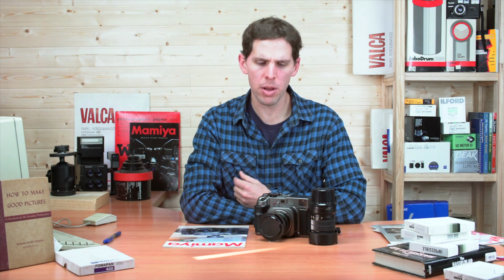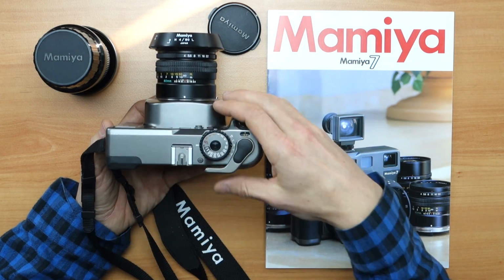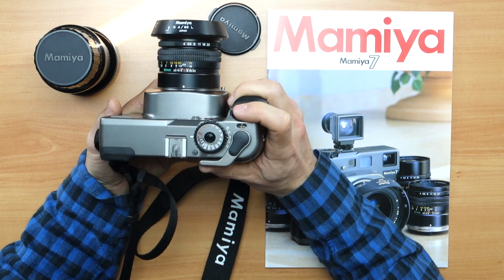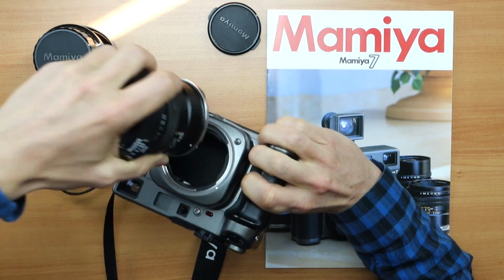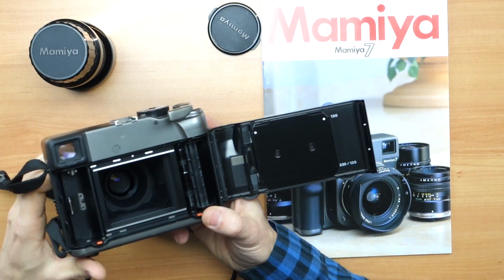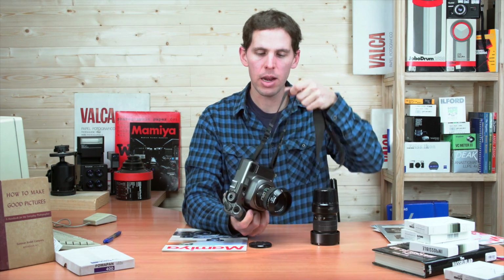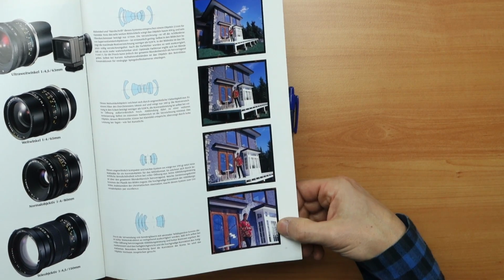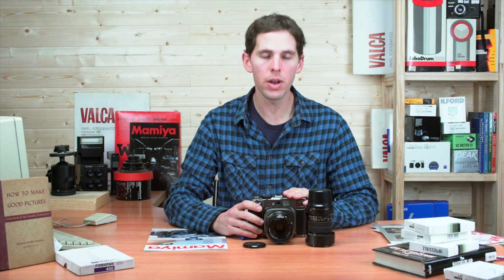Mamiya 7 Overview and Specs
Mamiya 7 specs and overview.